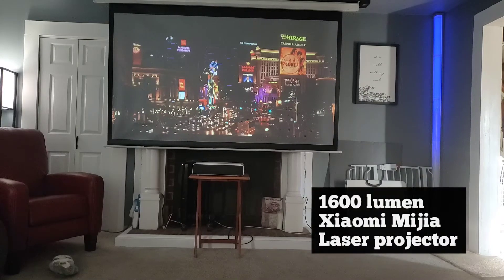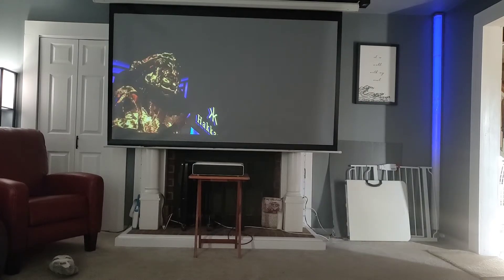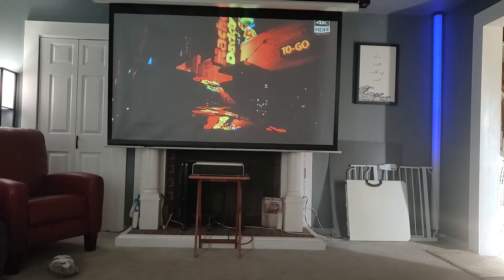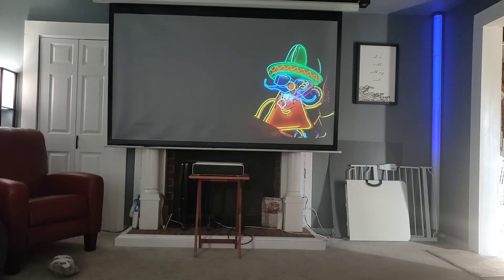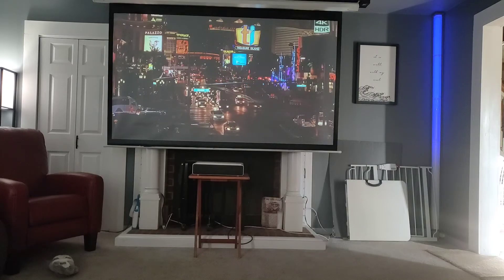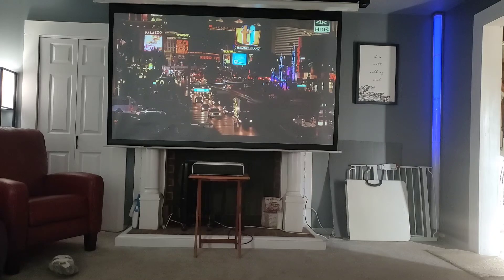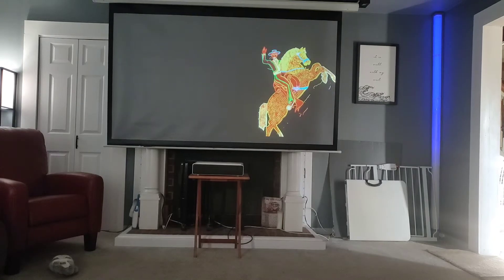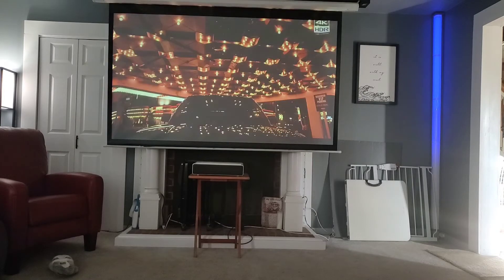38 Gain....It's a KNOCK-OFF!